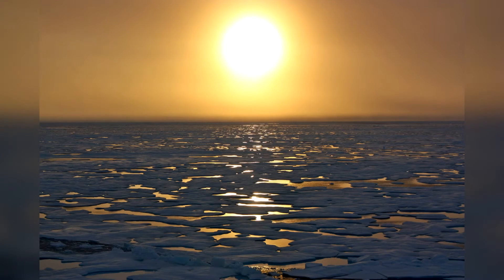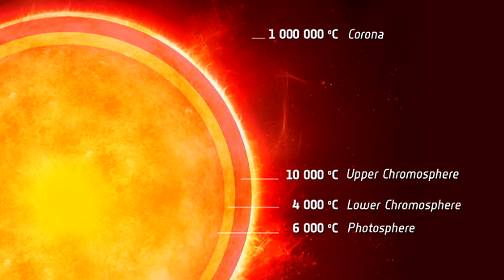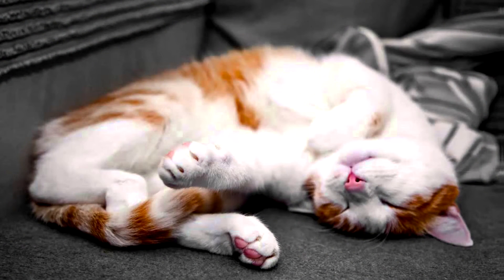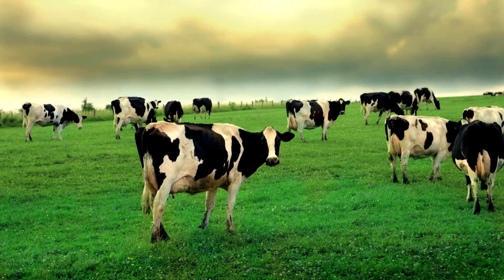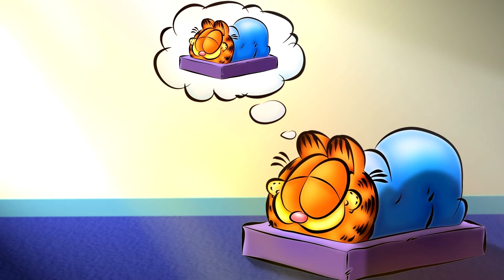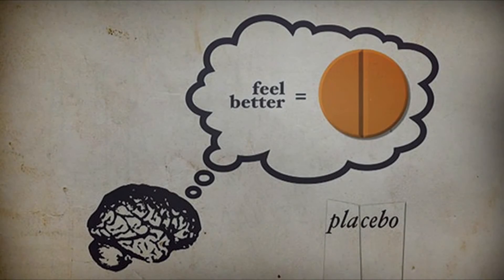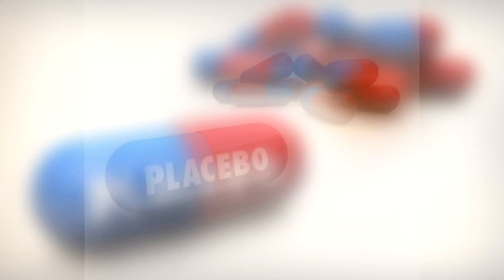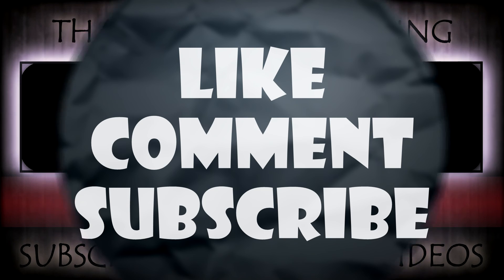5 Things Science Can't Fully Explain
Hey what is up guys, in this video I'm going to share with you 5 things that science can't fully explain yet. I hope you guys find some of these interesting and enjoy the video.